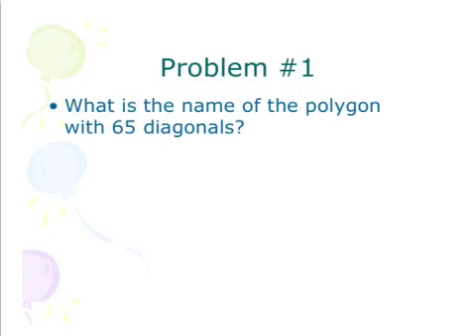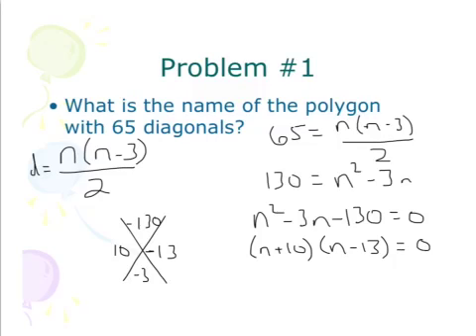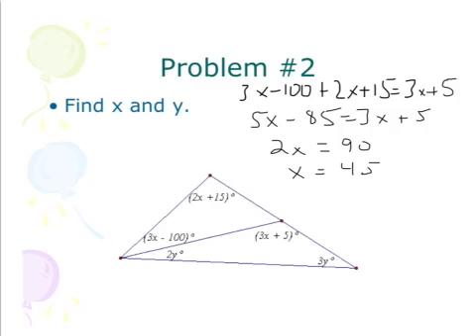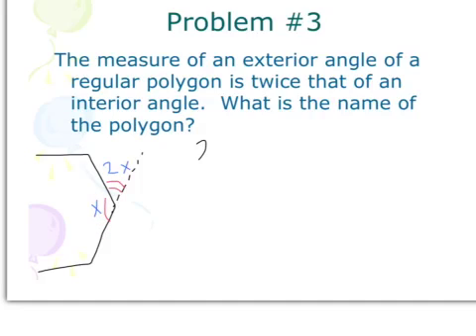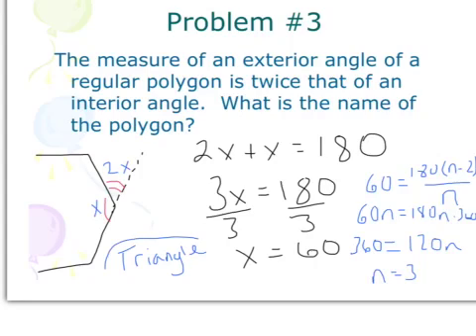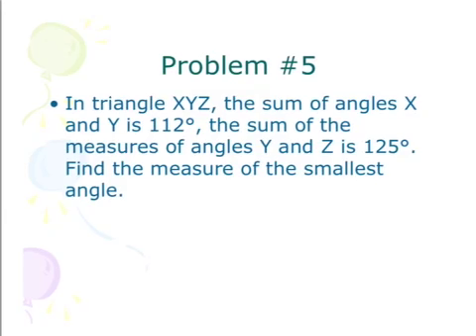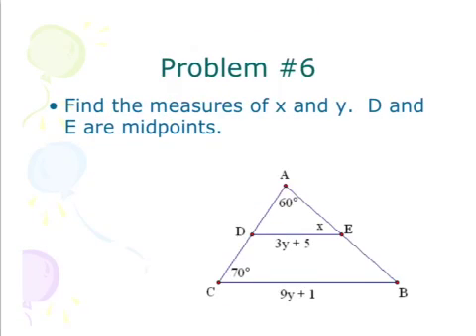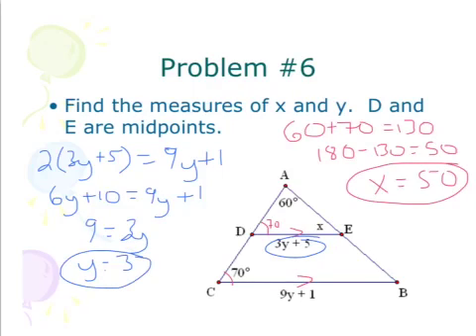Chapter 7 Review (#1-6) - honors geometry